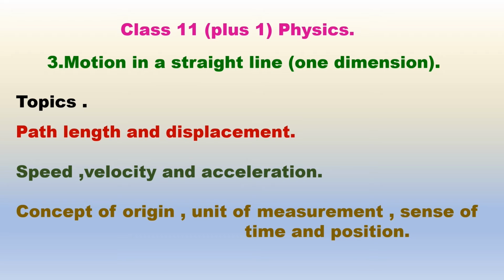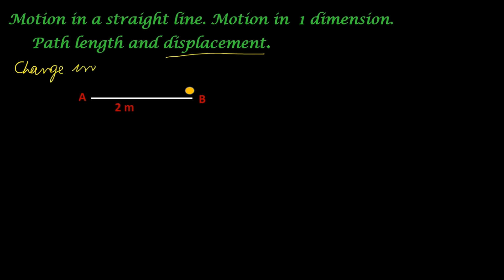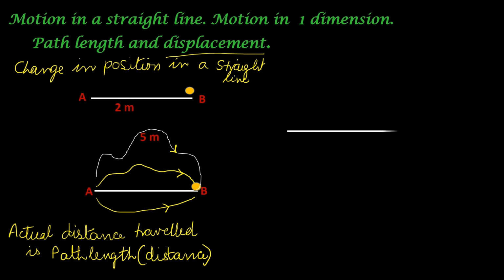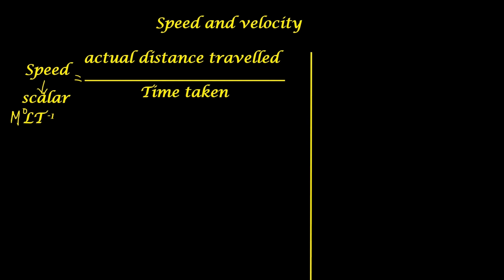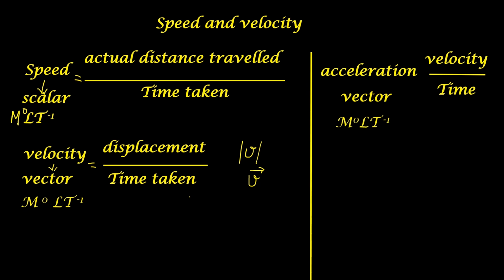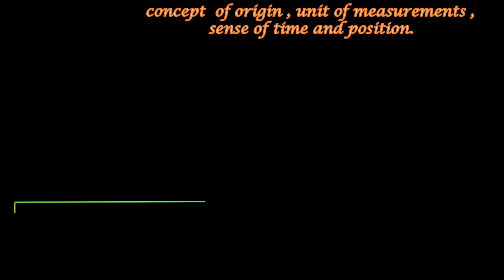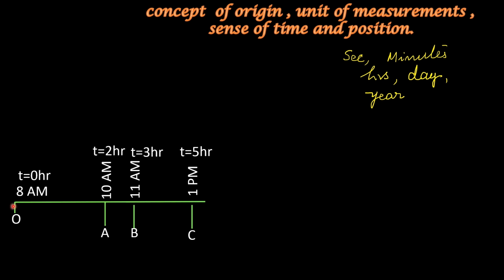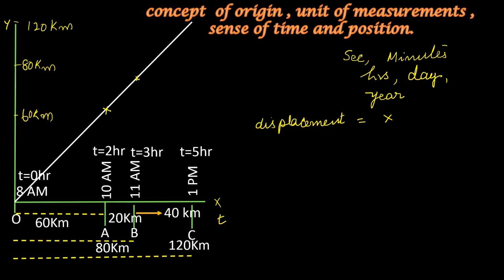path length and displacement/speed ,velocity and acceleration/concept of origin ,time and position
# displacement
path length and displacement/speed ,velocity and acceleration/concept of origin /sense of time and position/guidancee education/class11physics
ASSESS YOURSELF
1.differentiate distance and displacement
2.with the help of a diagram explain the sense of time and position in motion in a straight line, and plot a graph
3.differentiate velocity and speed.

thanks
take care
good luck